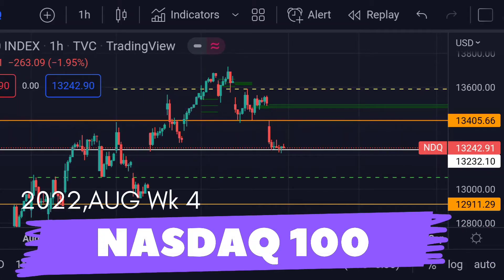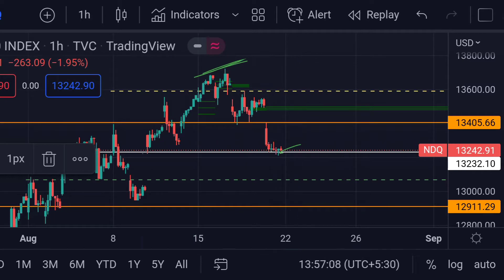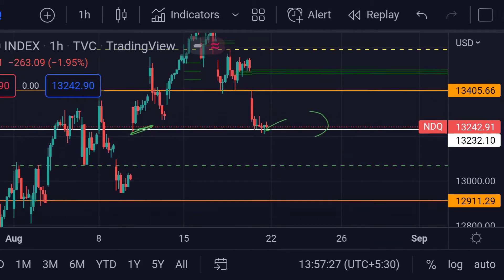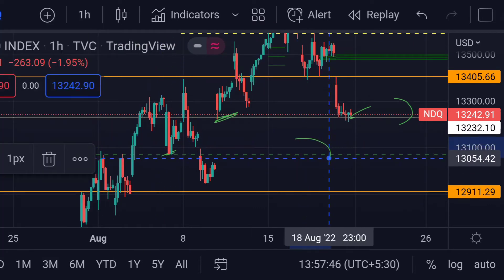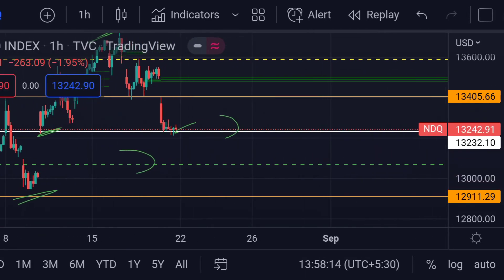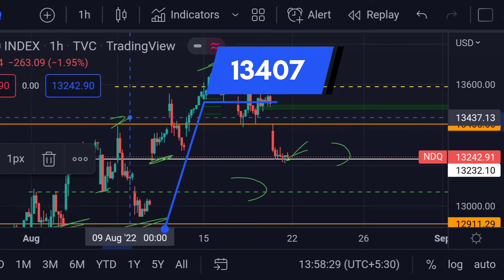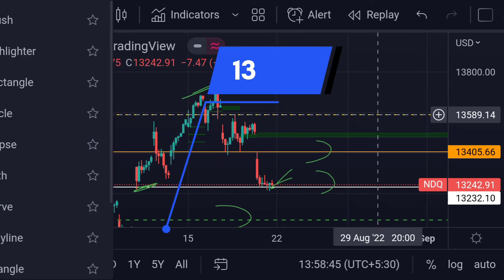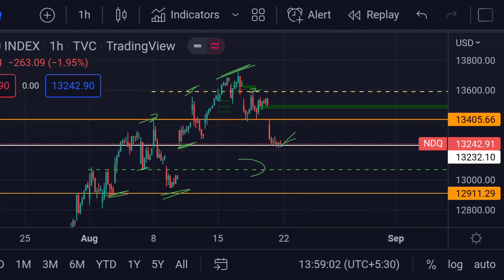NAS100 Analysis this week | NASDAQ 100 technical analysis for week 4, August 2022